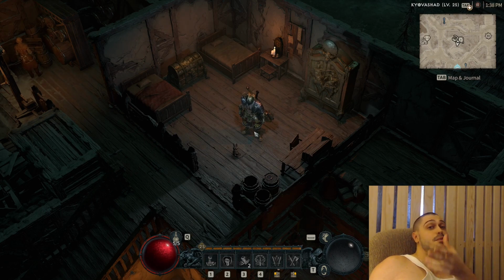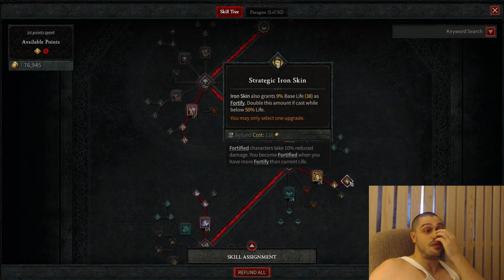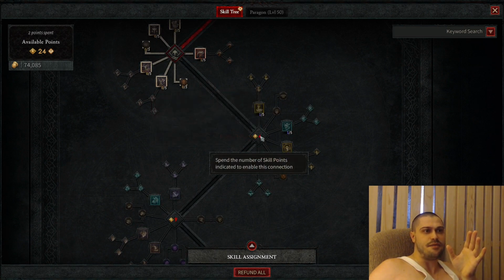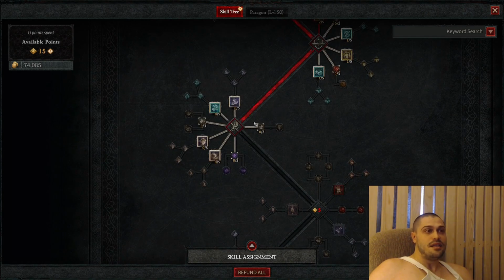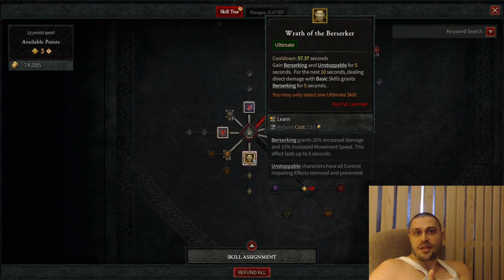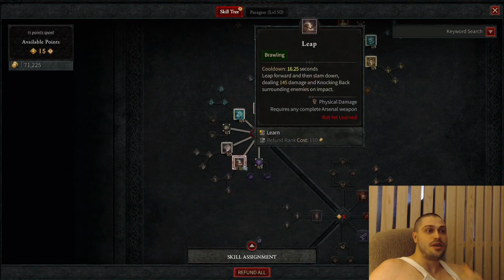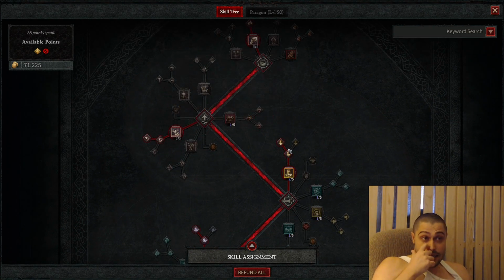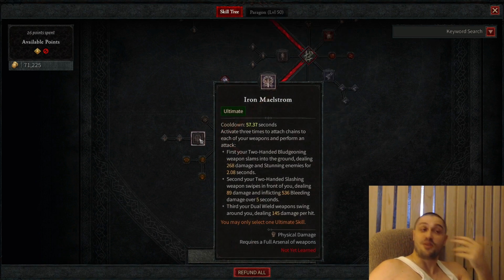BARBARIAN - Diablo 4 - The Ultimate Guide - All builds and combo skills [2023] [PC]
Diablo 4 - BARBARIAN - The Ultimate Guide - All builds and combo skills [2023] [PC]
So you want to play as a Barbarian in Diablo 4? - Here are few different builds and combos you can use with full descriptions.
Diablo 4 - All Builds for Barbarian - The Ultimate Guide

Diablo® IV is the ultimate action RPG experience with endless evil to slaughter, countless abilities to master, nightmarish dungeons, and legendary loot. Embark on the campaign solo or with friends, through beautifully dark settings, or explore a shared world where players can meet in towns to trade, team up to battle world bosses, or descend into PVP zones to test their skills against other players.

Create and customize your character to battle onward against the unspeakable horrors that blight this land. Choose from one of five classes, discover and experiment with a vast array of powerful equipment, and carefully select your talents and abilities to become steadfast in the face of darkness. But choose wisely; your world depends on it.

Explore Sanctuary – Discover the world of Sanctuary as you battle through its expansive lands. Join fellow adventurers, retake besieged towns, delve into corrupted dungeons, and uncover lost secrets as you fight for the fate of the world.

00:00 Barbarian Intro
00:32 Weapon Expertise
01:12 Dual Wield Frenzy Build
02:51 Bleed Build
06:28 Stun Bash Build
08:35 All Skills info
11:18 Patrons and Outro